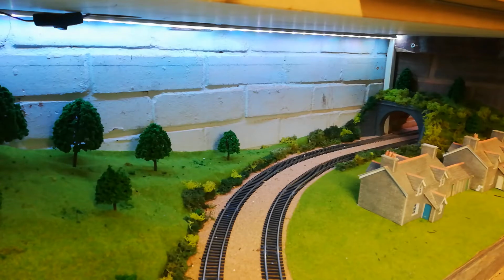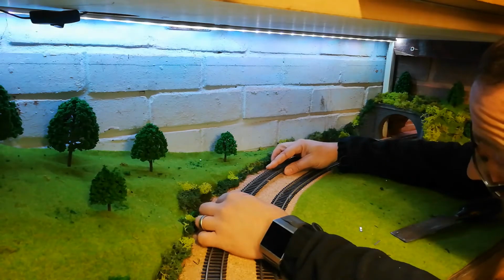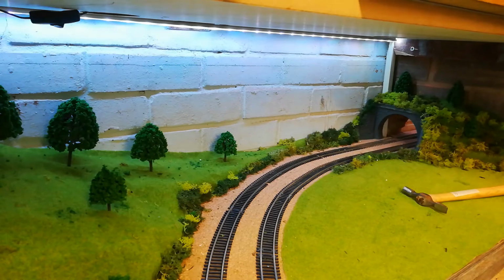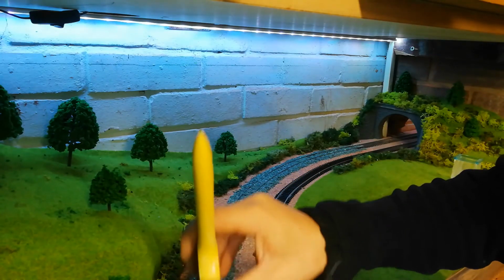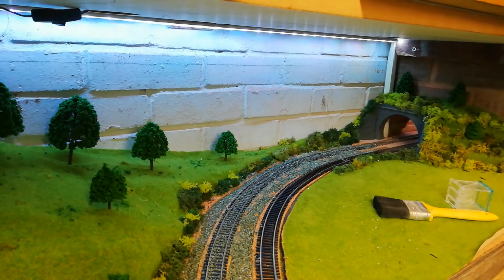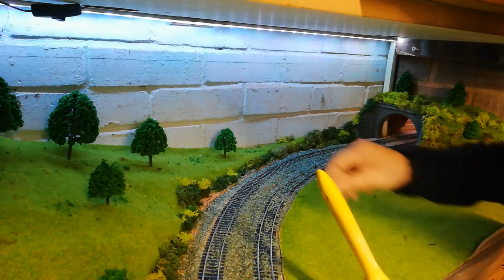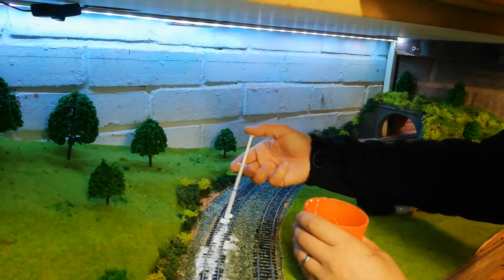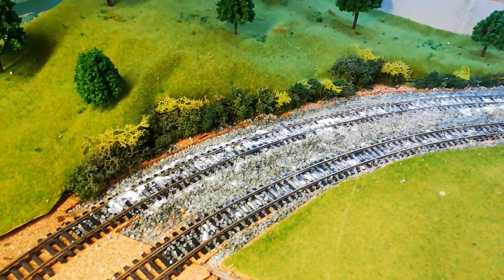How to Build a Model railway in OO gauge at Ickham Road episode 14 - Track Ballast part 1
After a Long break through Illness, I am now back modelling again.
In this episode I will be trying for the first time to track ballasting. I has been a great experience learning a new skill.